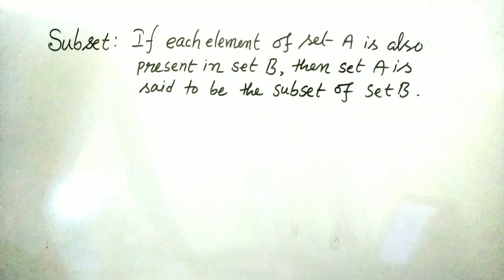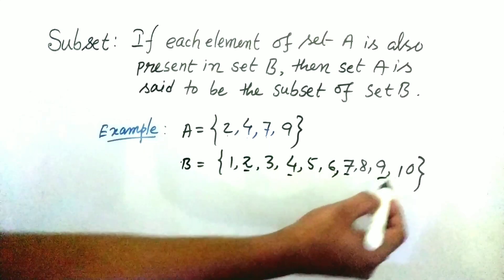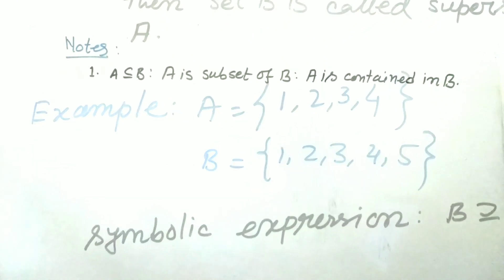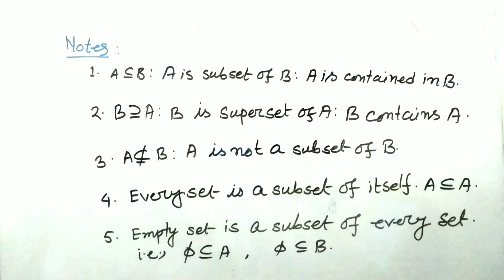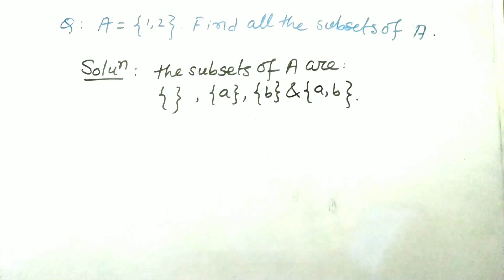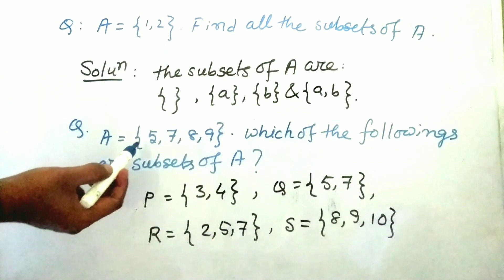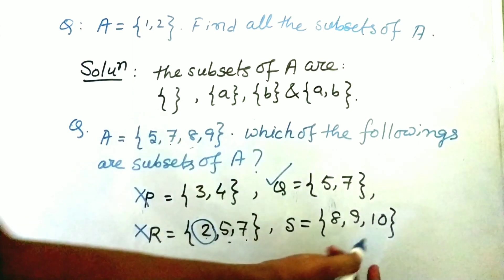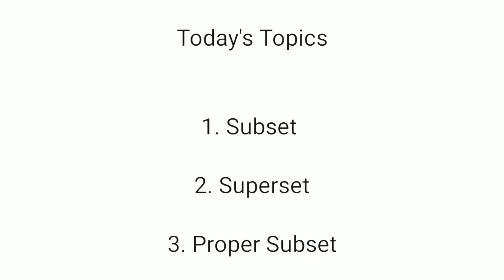Set Concept | Subset | Superset | Proper Subset | Cass 7 | Part 5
1. Subset
2. Superset
3. Proper Subset
are discussed.